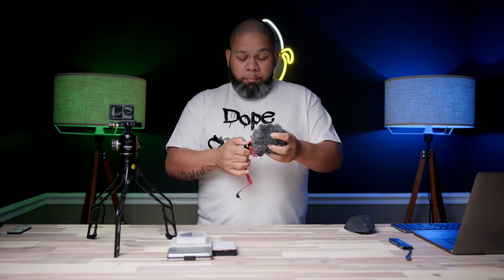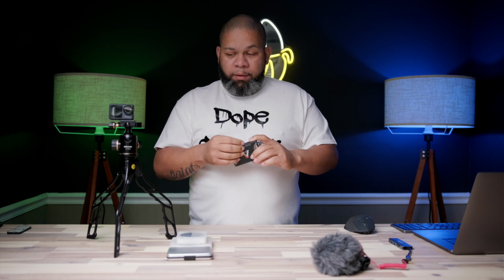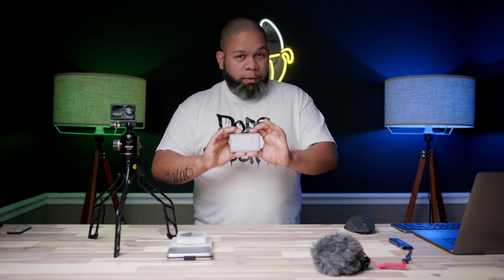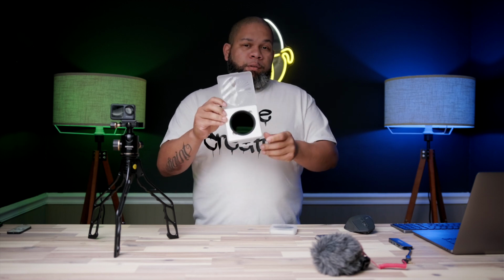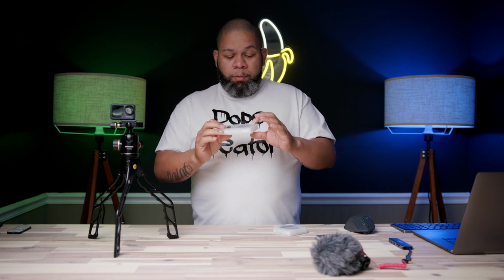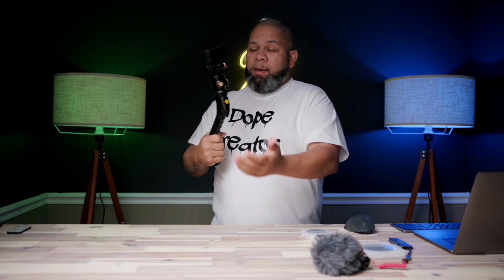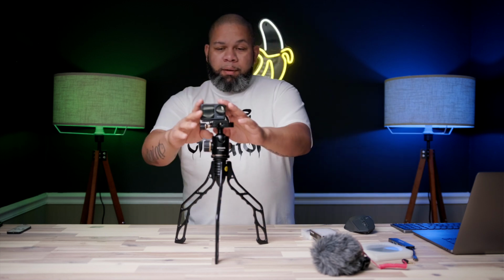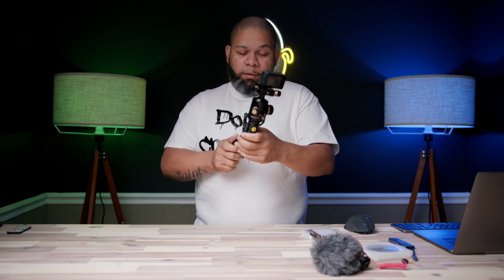5 Accessories You Need For Your Camera Under $100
Hey all my creative peeps! Today's video is all about 5 Accessories You Need For Your Camera Under $100. I wanted to give some recommendations on useful accessories that you can get for your camera without breaking the bank!

Here are some of my favorite Accessories You Need For Your Camera Under $100.

Let me know if you have these products already or if you plan on picking some of them up.

Here are the products mentioned in this video:
Rode VideoMicro
K&F Variable ND Filter
Honsky SD Card Case
Aputure MC RGB Light
Pergear Ball Head

The Camera I use
The Lens that I use for my videos now
Adapter I use to adapt the lens to Fuji XT4
Synco WMic T1
Neewer Photography Roll Down Backdrop Kit
Savage Seamless Roll Down Paper
The Famous Banana Neon Light
Smart RGB Light Bulb 2PK
Microphone I used in this video and all my videos
Rode Video Micro (on-camera) shotgun mic
Laptop I use to edit everything
Light I use to film
Softbox I use with the light

5 Accessories You Need For Your Camera Under $100